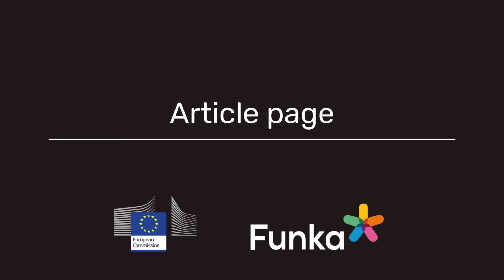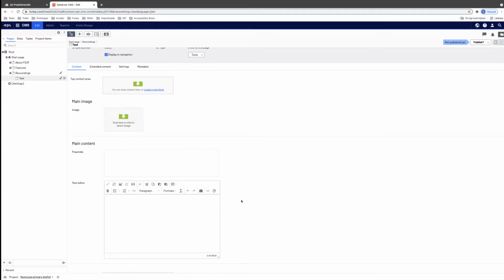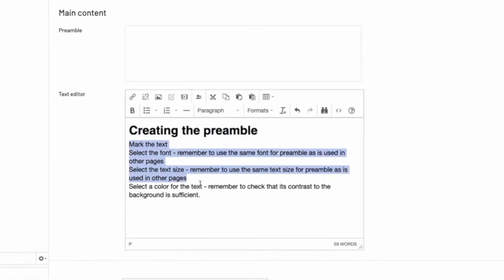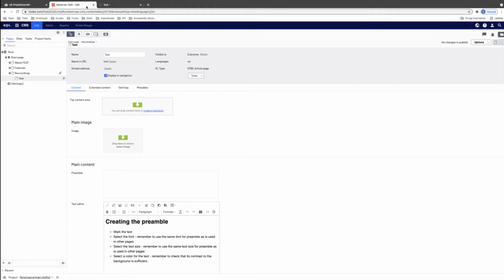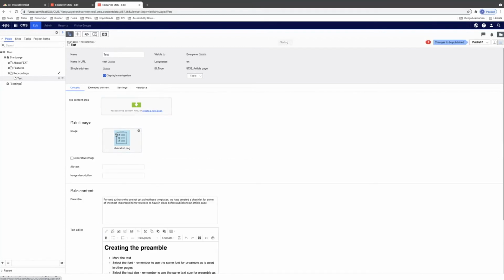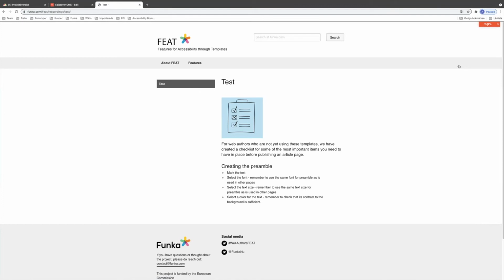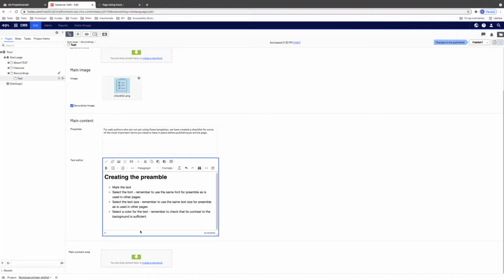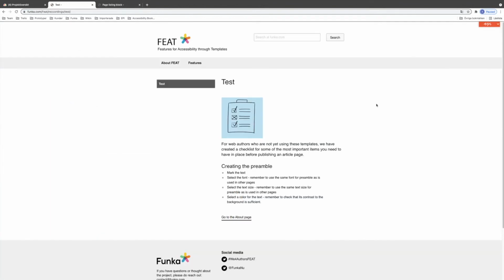The Articlepage feature - We4Authors FEAT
This FEAT feature lets you create an accessible-by-default articlepage for your website. The video is captioned in English.

You can learn more about the We4Authors FEAT project on the